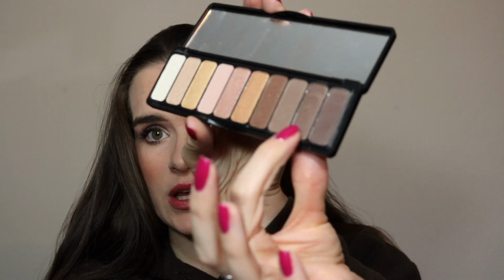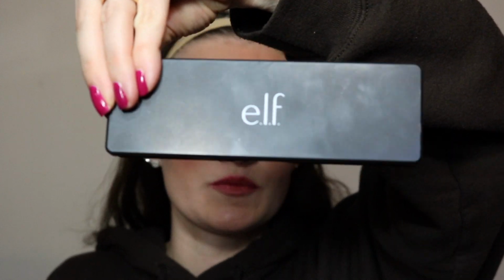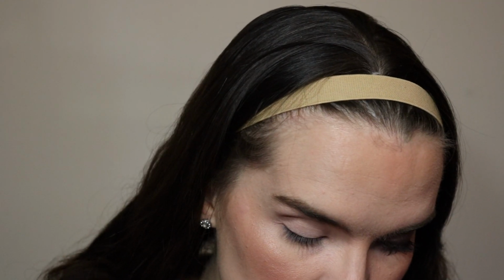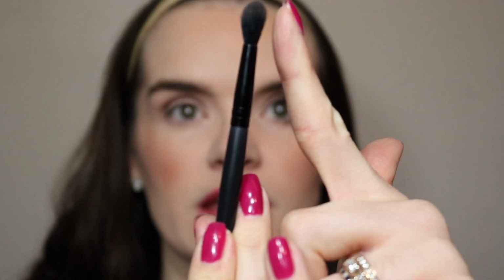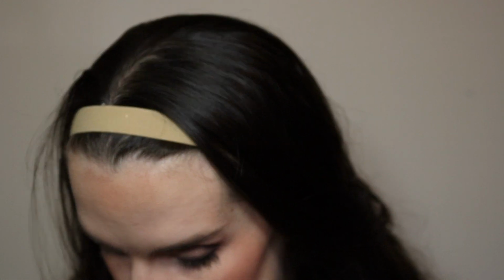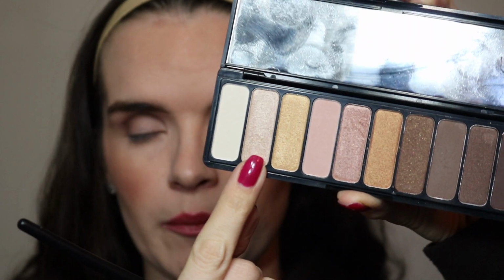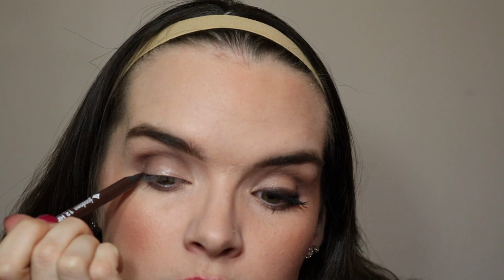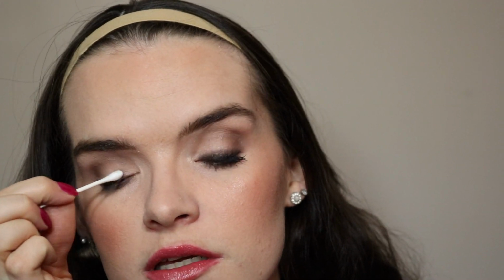Quick easy 3 shadow look with ELF || Rachel Rosen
A simple (but in depth) tutorial for getting the biggest impact out of  3 shadows
super quick an easy but still glam

please comment with any question